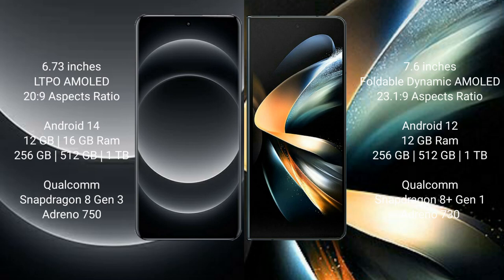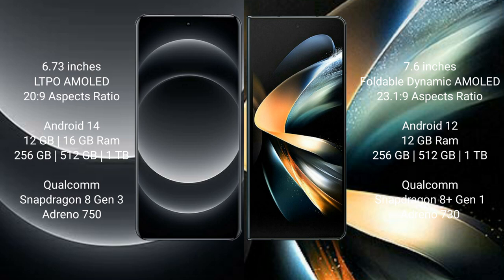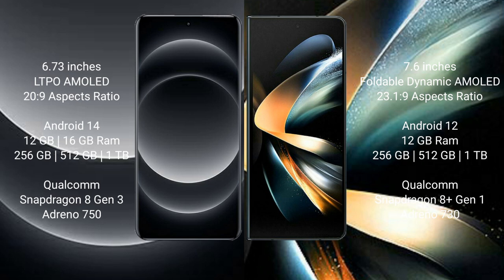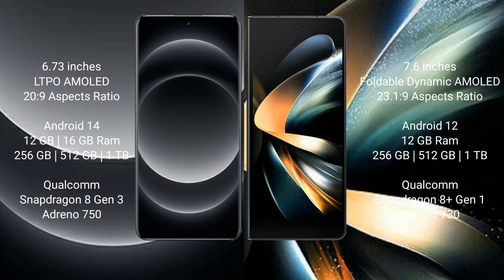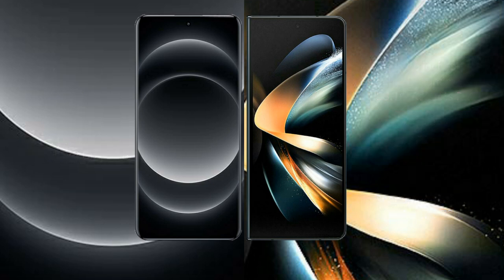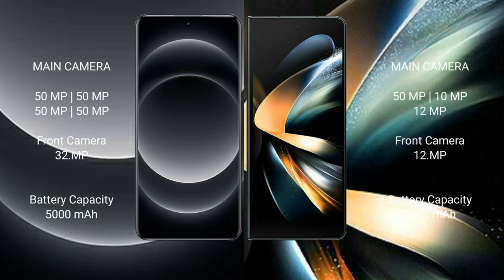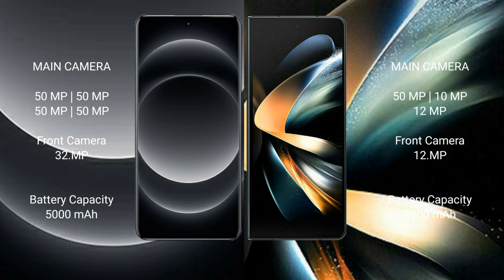Xiaomi 14 Ultra vs Samsung Galaxy Z Fold 4 Review